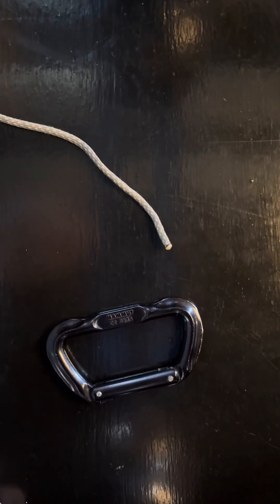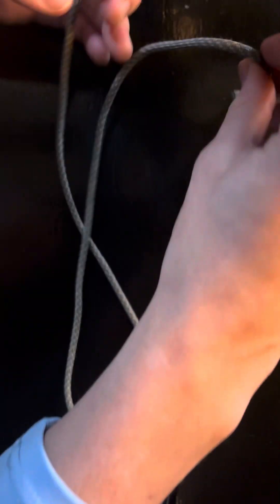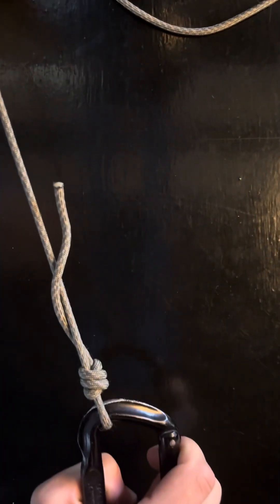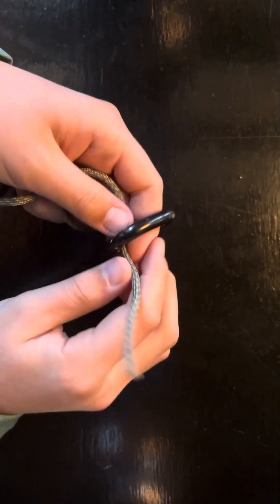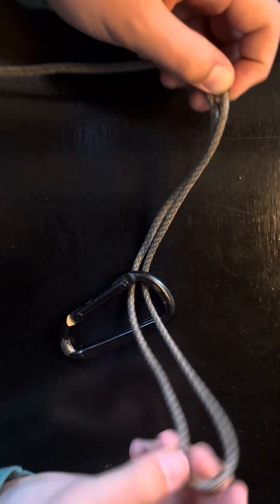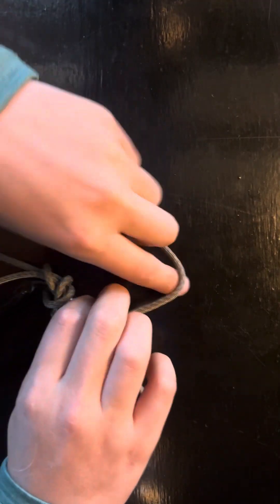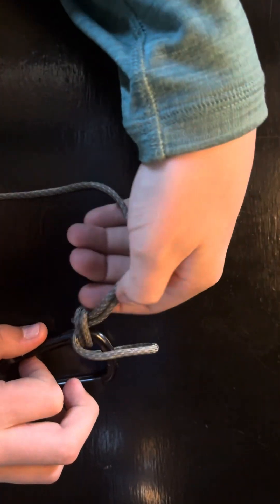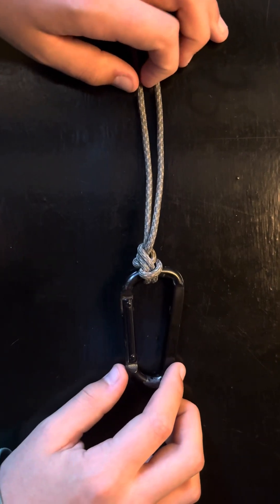How to tie 2 of the best fishing knots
In this video we will teach you how to use the fishing knots that we use they are both well known knots that are very trustworthy.